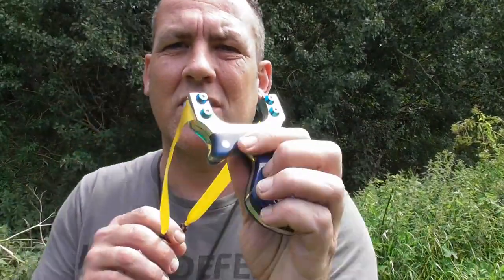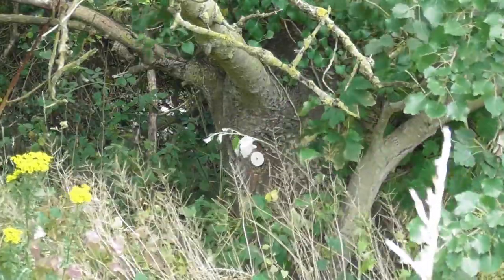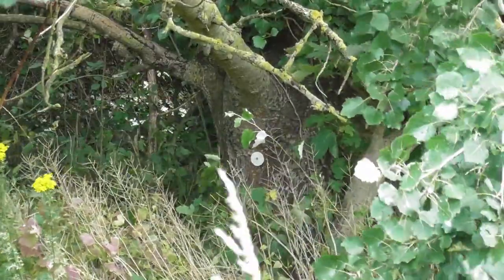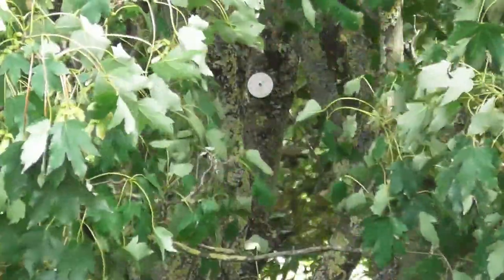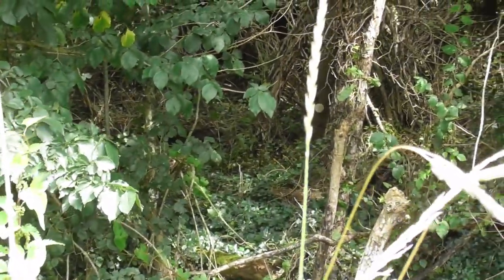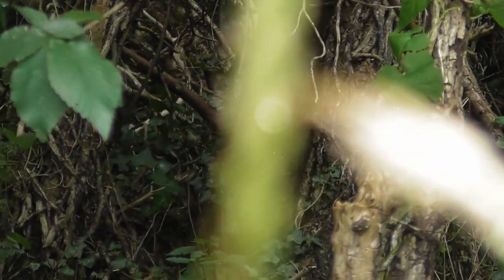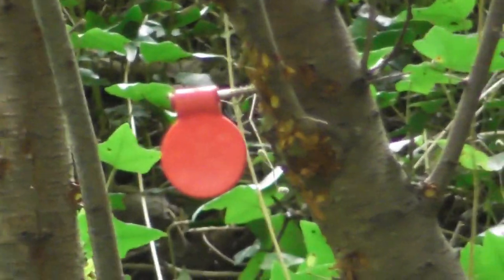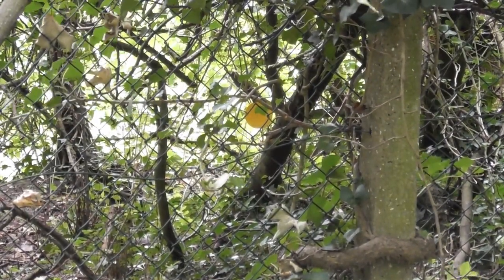A walk through Bristol Pirates club hunters course.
For the next shoot the course will be extended to 25 targets £10 for the day with prizes and a free lunch. next date is the 23rd august 2020 you can find details of all our shoots and our club on facebook under the Bristol Pirates catapult club.